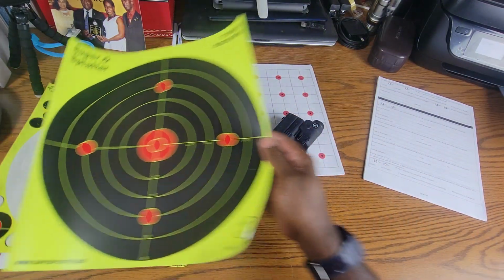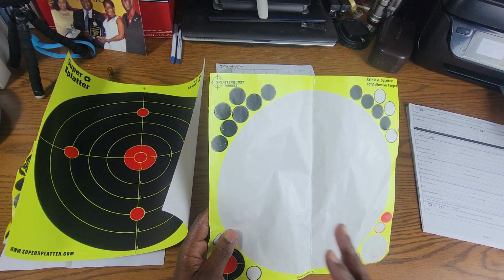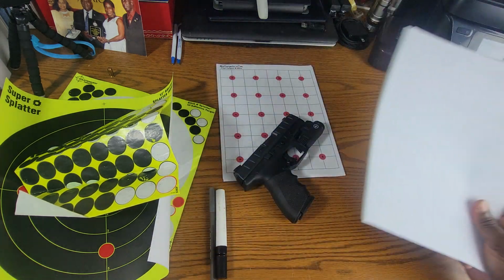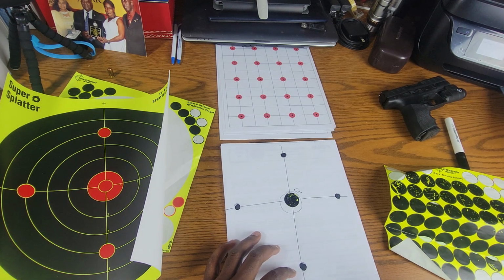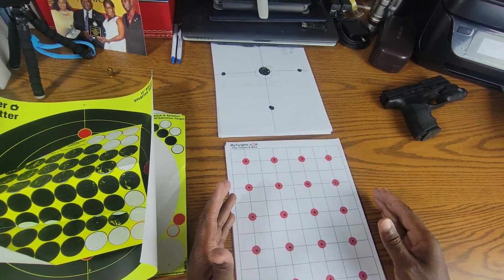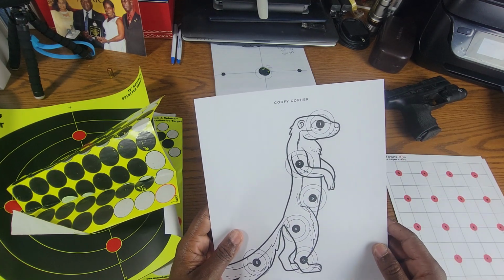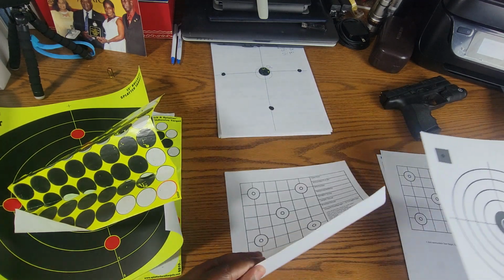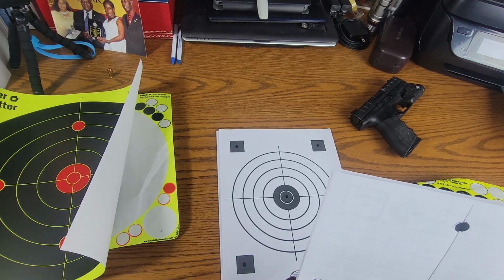SO YOU NEVER WANT TO BUY SHOOTING TARGETS AGAIN...... THEN DO THIS!!....